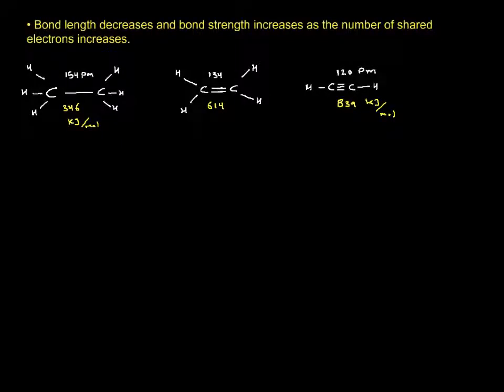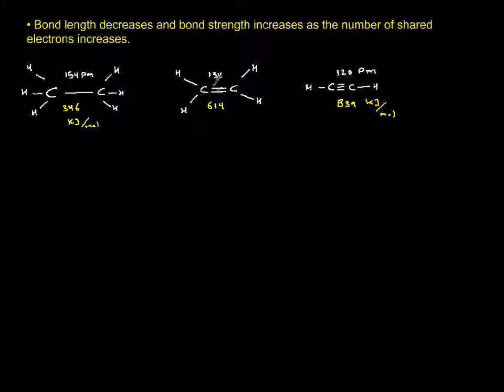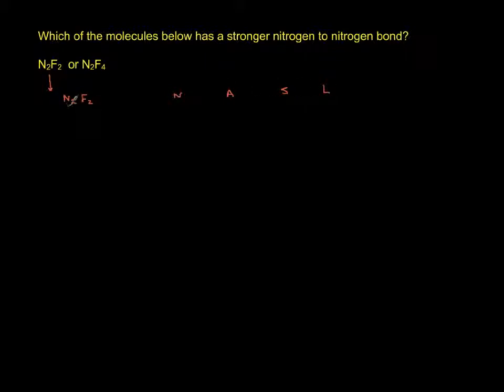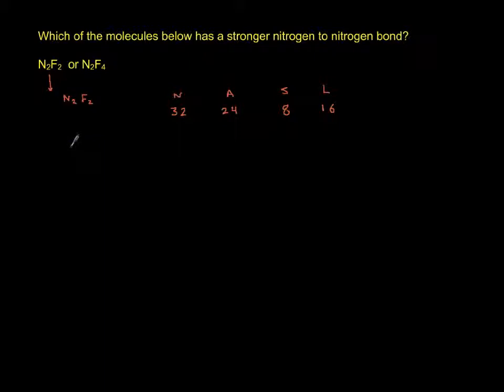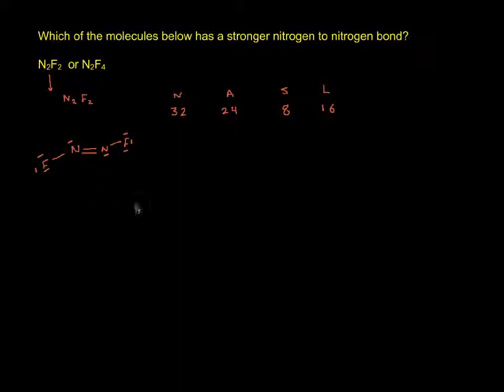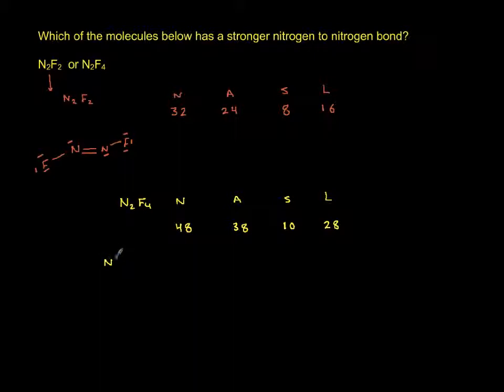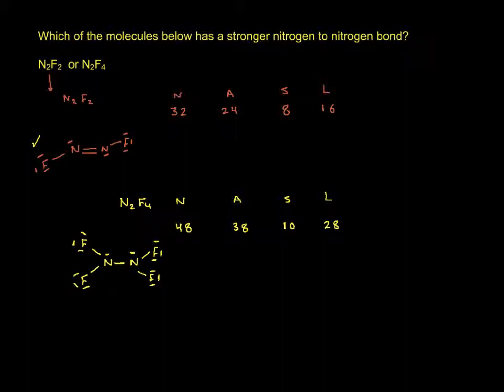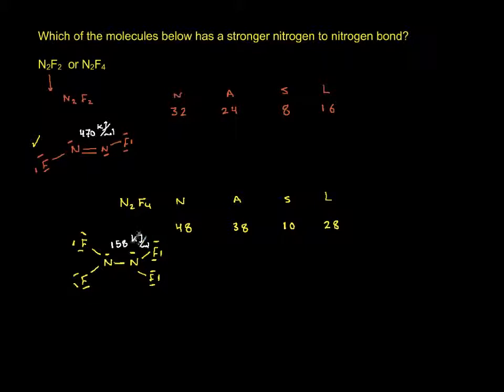Covalent bond length and strenght (4.2.2)